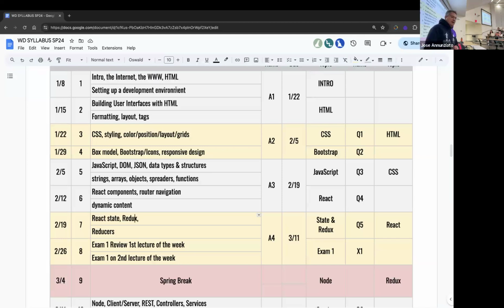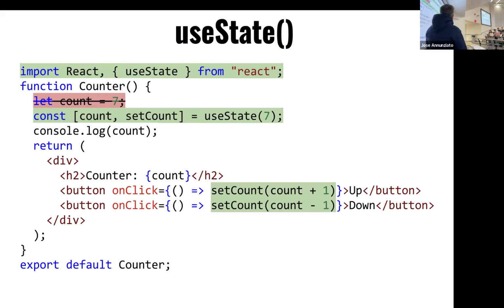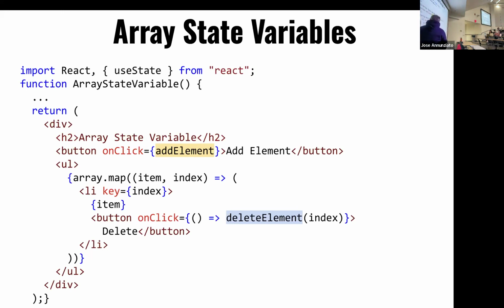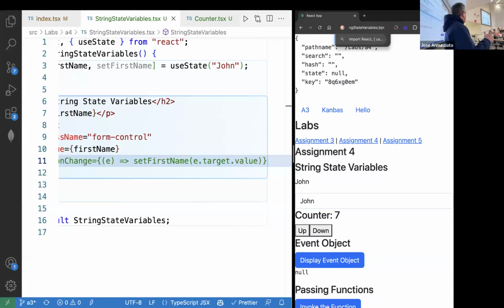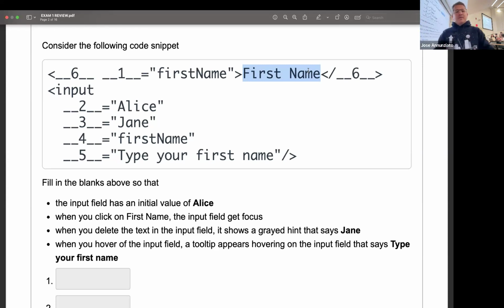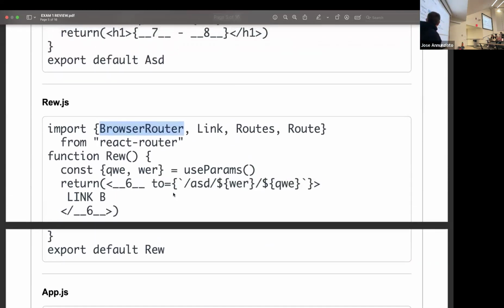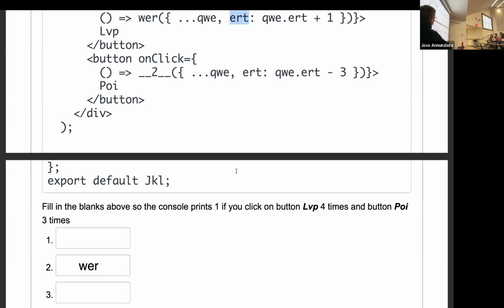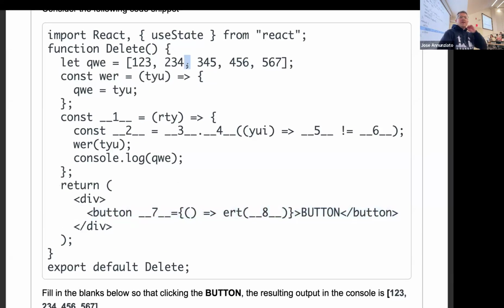Managing Component State in React.js with useState()